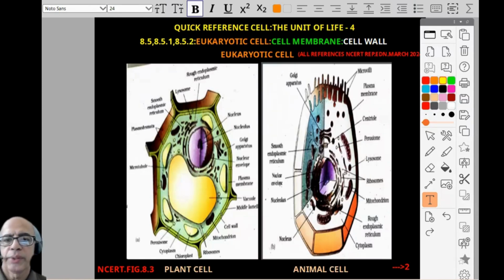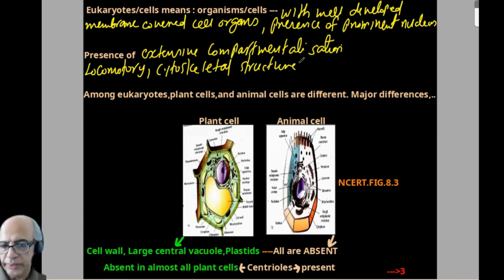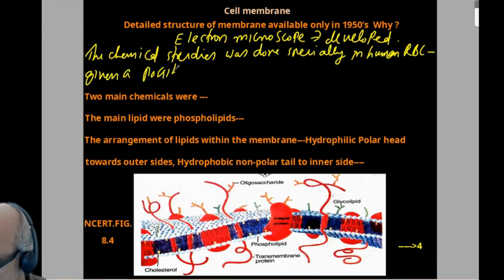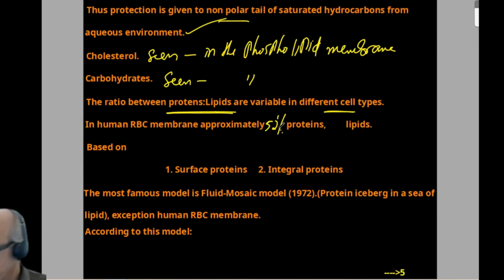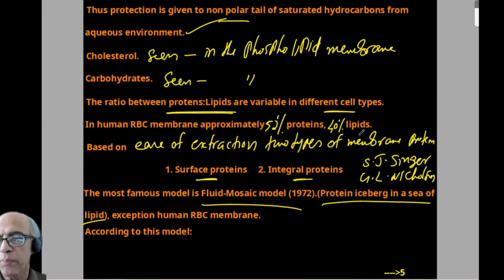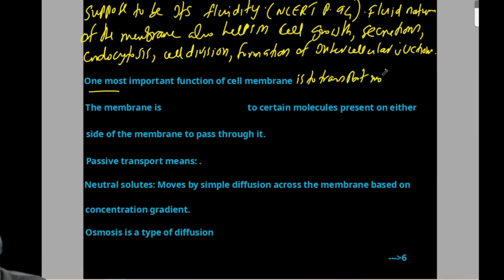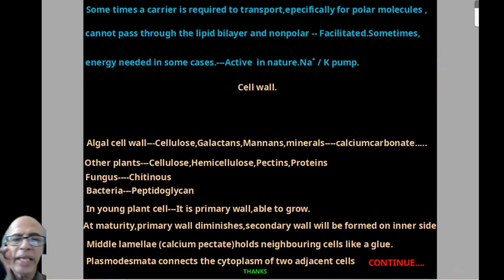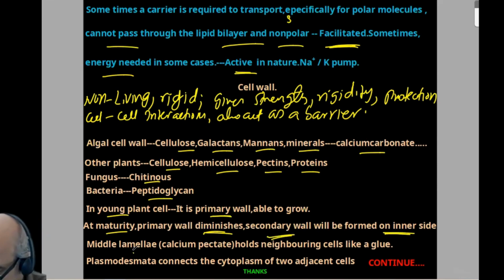Under 12 Min Reference| NCERT| Botany| Cell Wall| Eukaryotic Cell| CBSE| NEET Class 11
uick Reference Video – Cell: The Unit of Life (NCERT Based)
Need a fast yet detailed recap before your exam? This video breaks down essential topics from Class 11 NCERT Biology:

🧫 Detailed Explanation of Cell Theory
Ribosomes and inclusion Bodies
📘 Core NCERT Concepts Simplified
✅ Perfect for CBSE Boards & NEET 2025 aspirants
Cell: The Unit Of Life:    • Class 11: Cell-Unit of Life
Use this as your go-to revision tool to strengthen your understanding and boost your exam scores. Especially designed for quick recall during last-minute prep!

🎯 Covers both concept clarity and exam relevance.